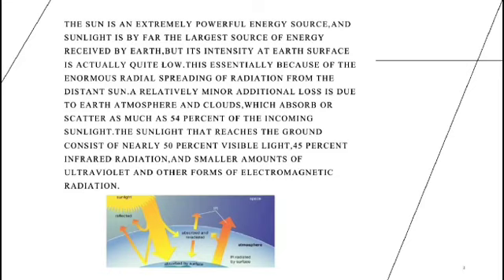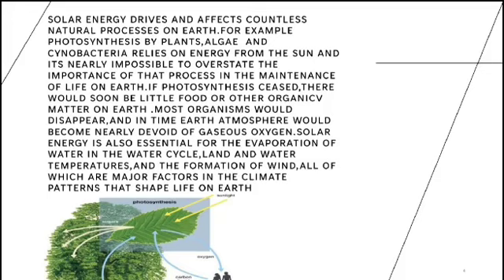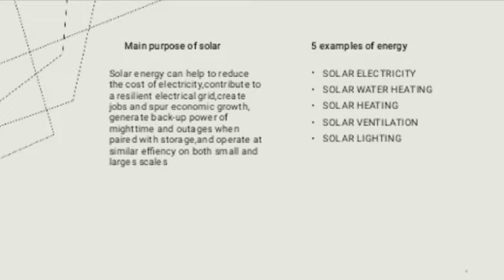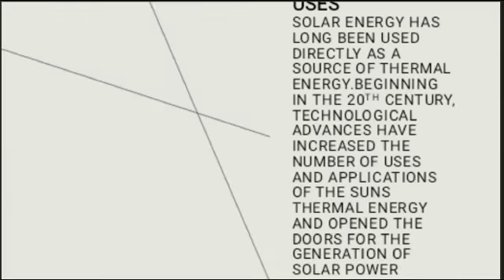Solar Energy (Physical Science)